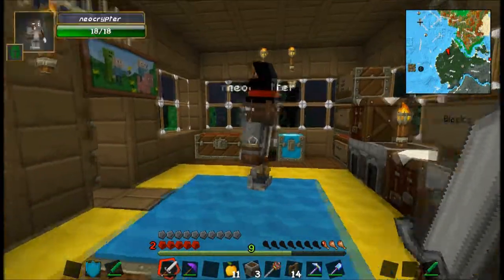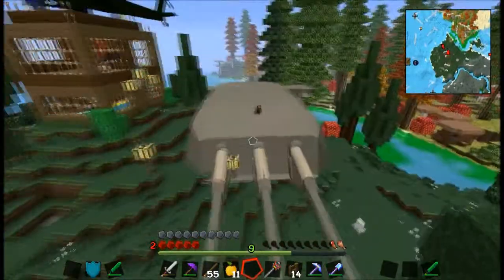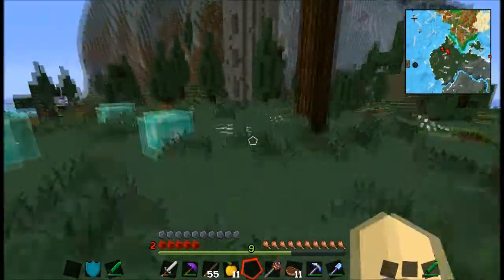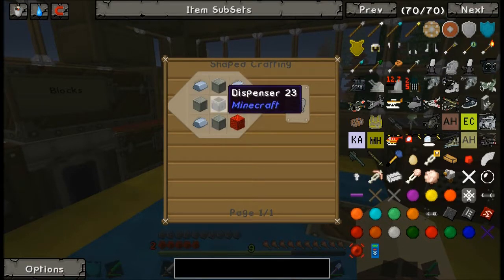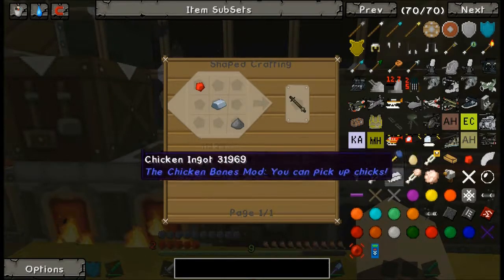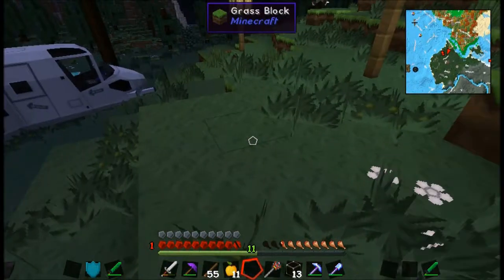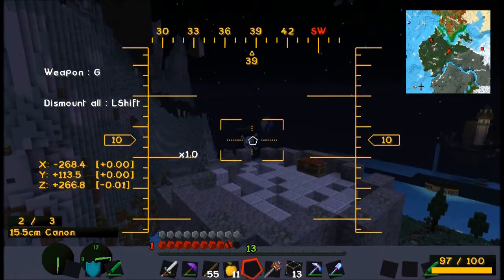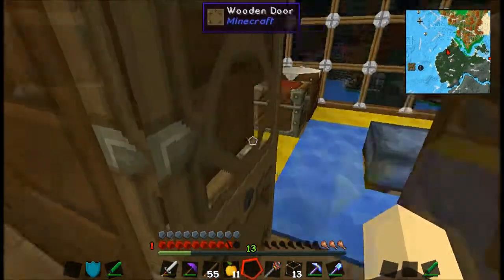Minecraft Crazy Craft with Doogel and Neo #9 (Mega Canon)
Minecraft Crazy-Craft is a collab series with me and Neocrypter, this is an extreme mod-pack in which even the chickens and squids are out to get you, death is waiting around every corner and we are prepared to tackle it. or are we?

as usual have a nice day